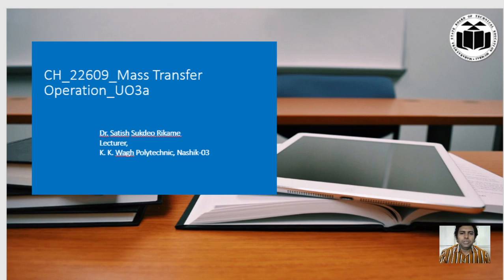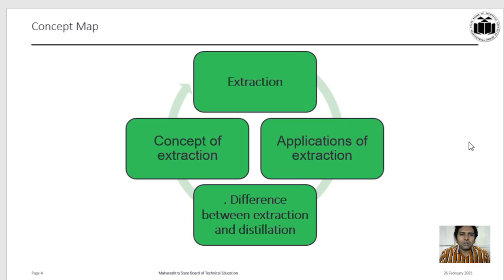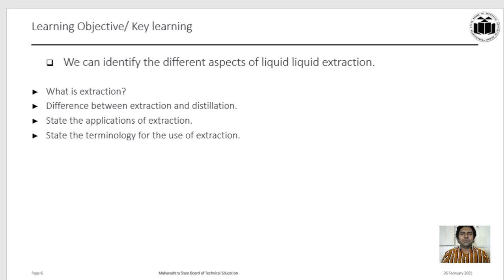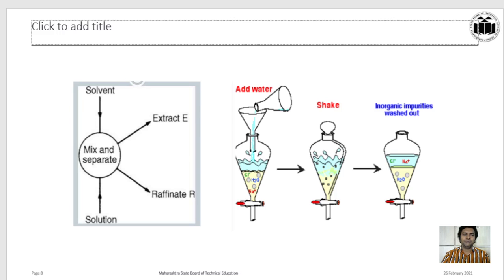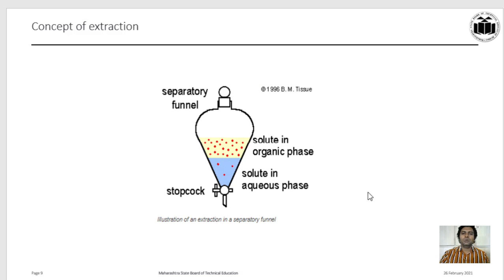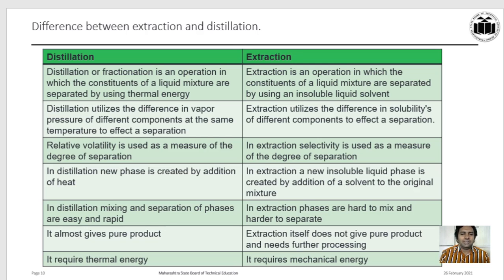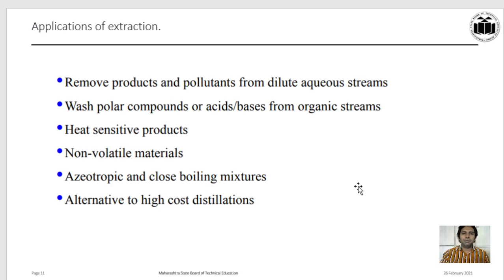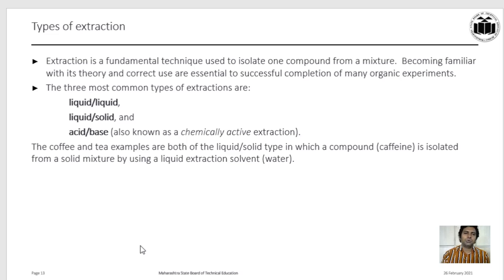Liquid Liquid extraction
Basics of Liquid liquid extraction